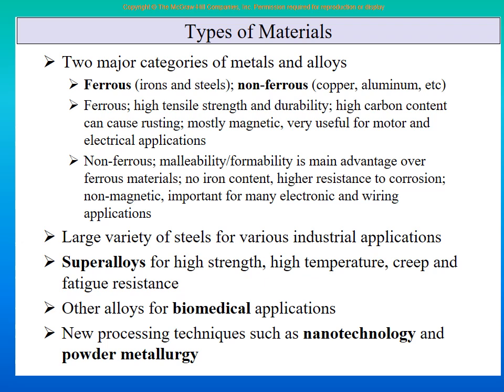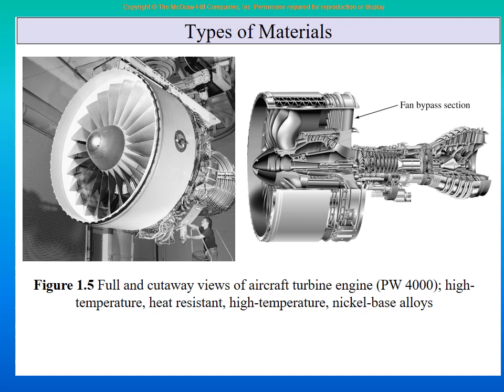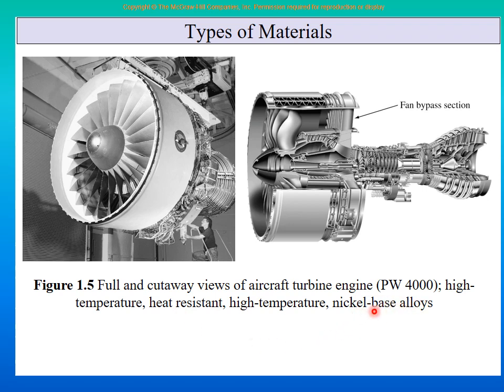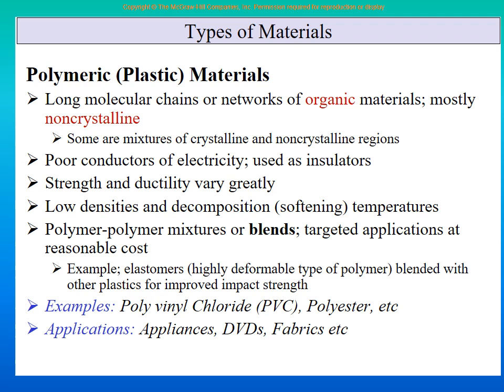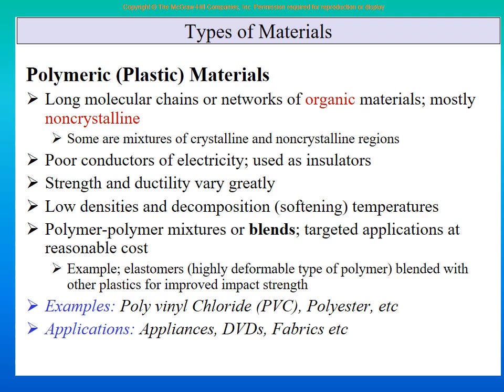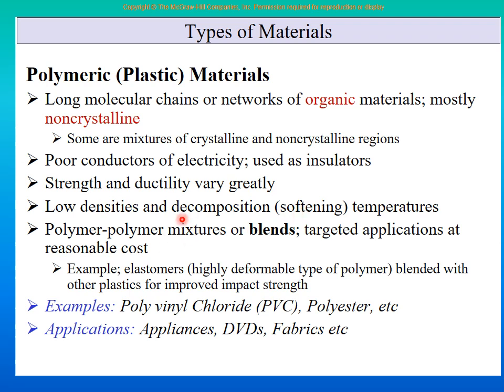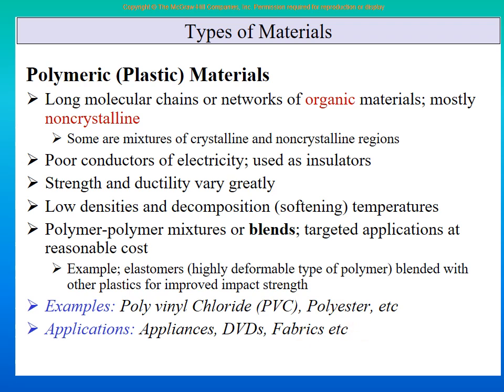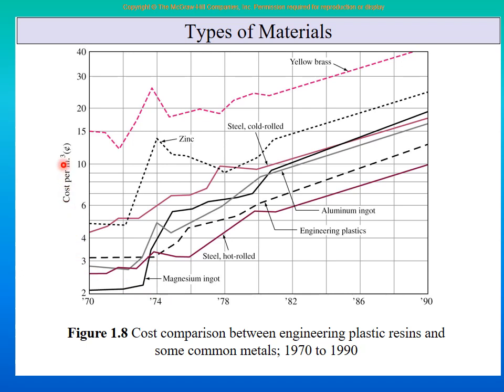Lec 2c Ch 1 Introduction